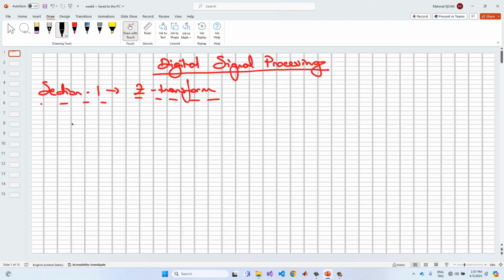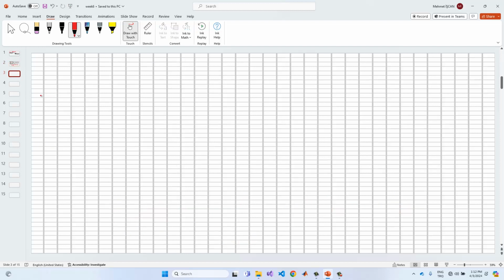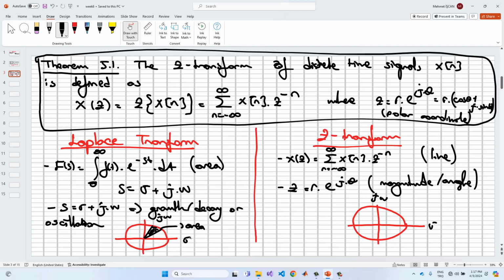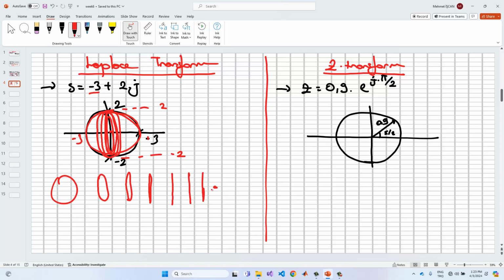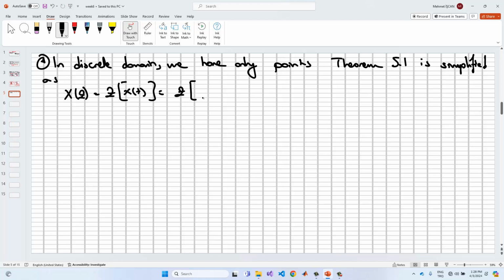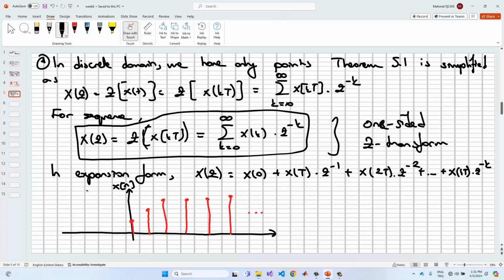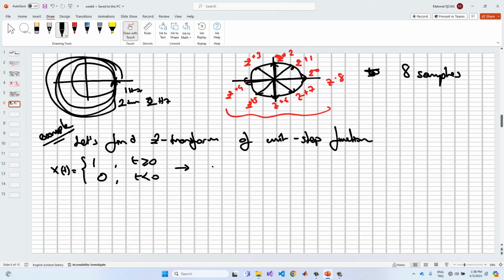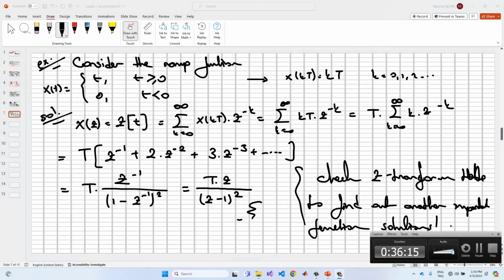2023/2024 Spring - Digital Signal Processing - Les 6-1 - Z Transform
In this lesson,  Z Transform is explained in detail.